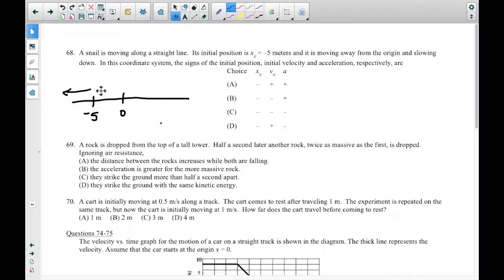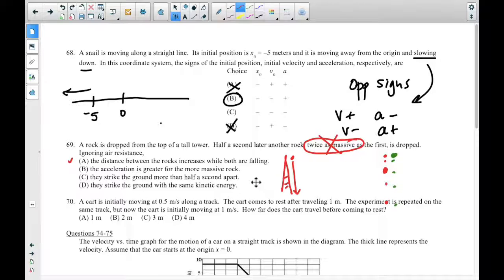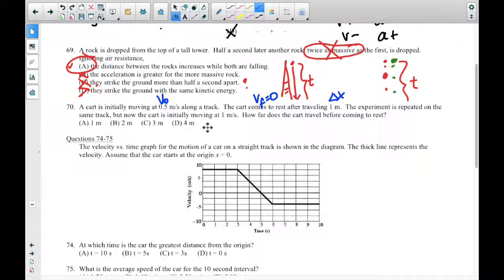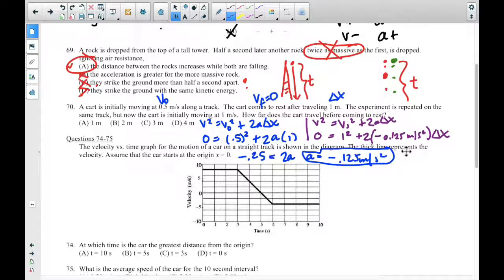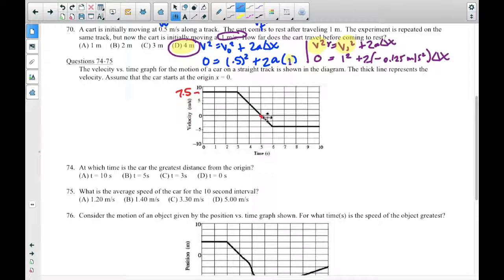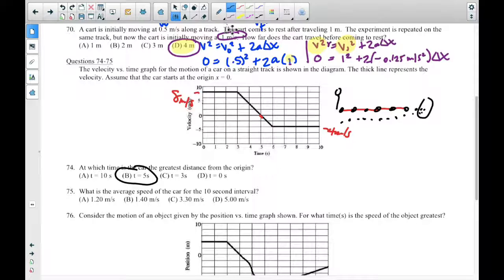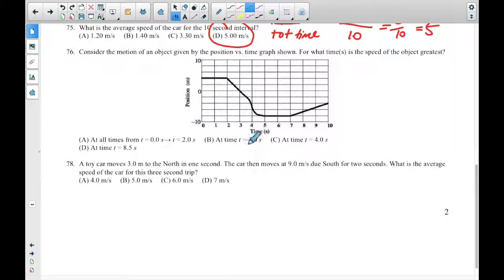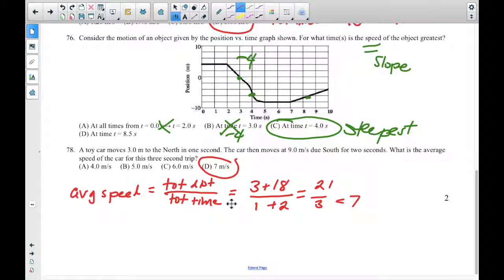Kinematics 68 to 78